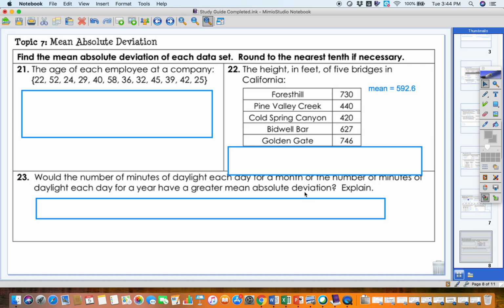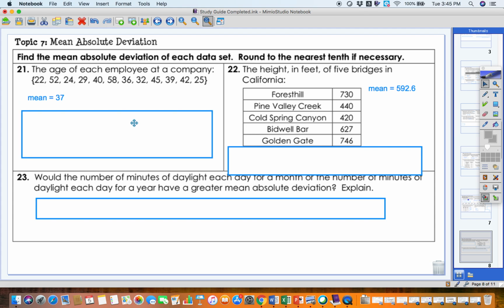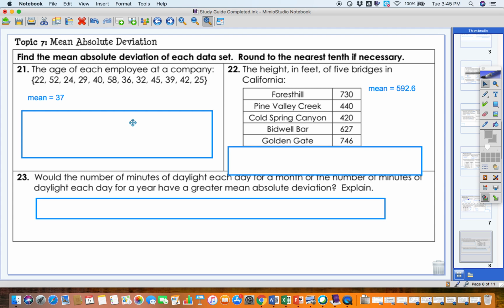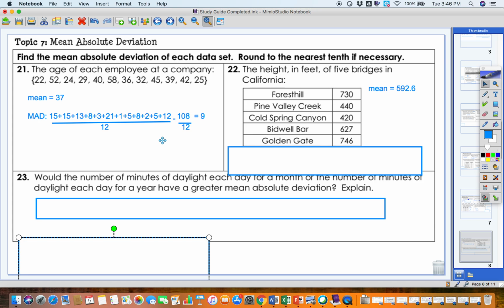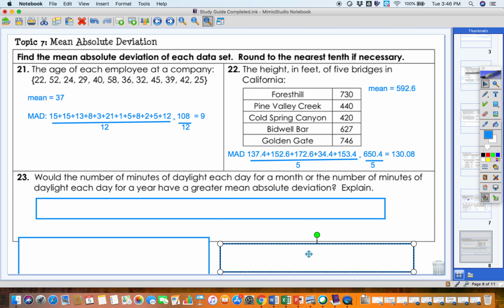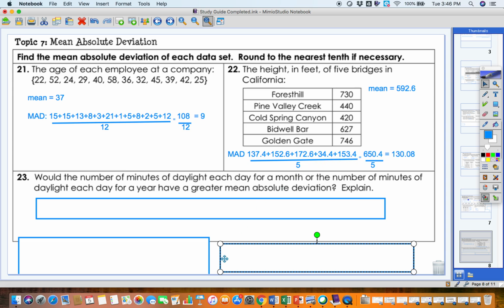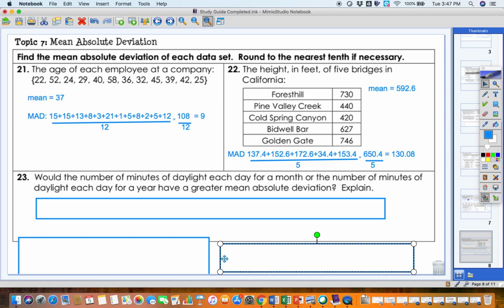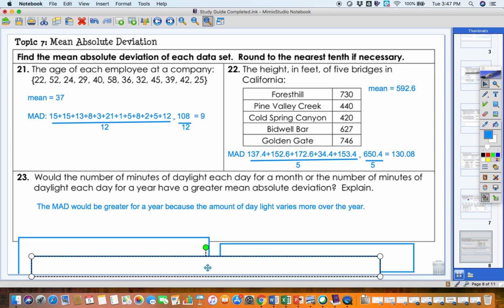Study Guide Mean Absolute Deviation